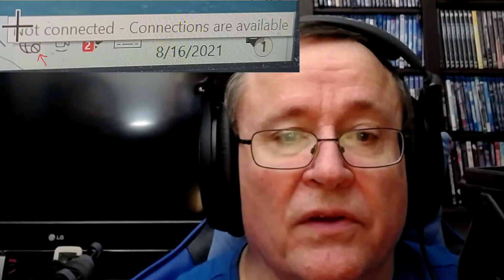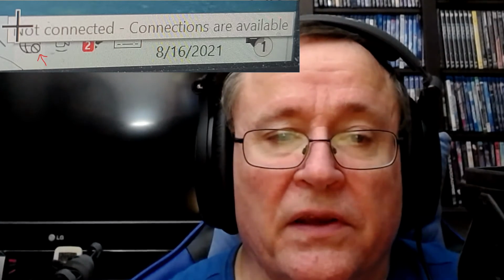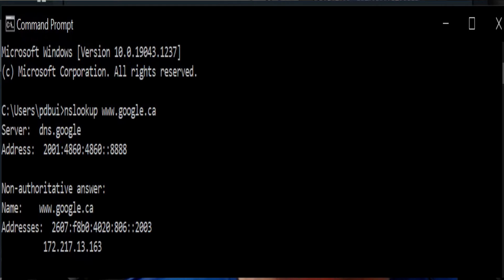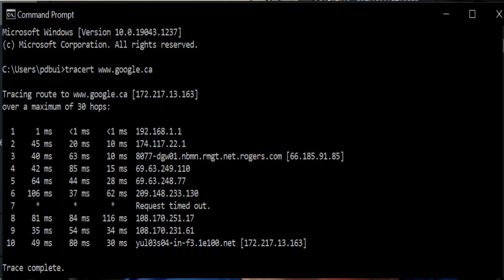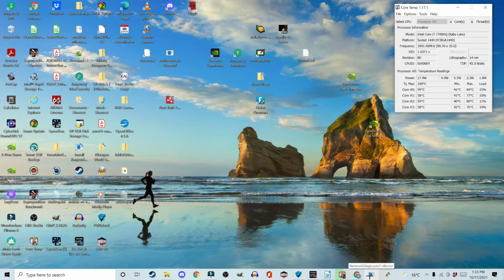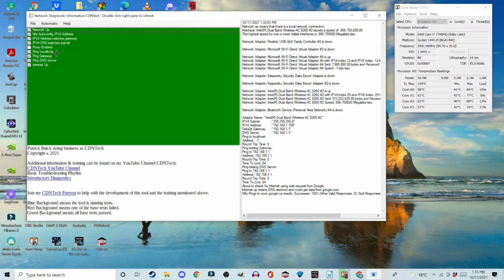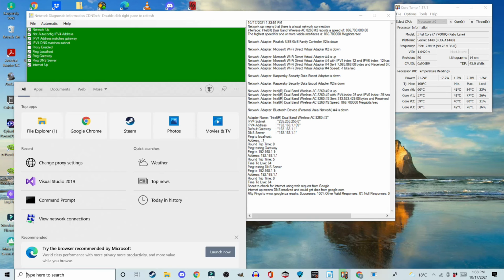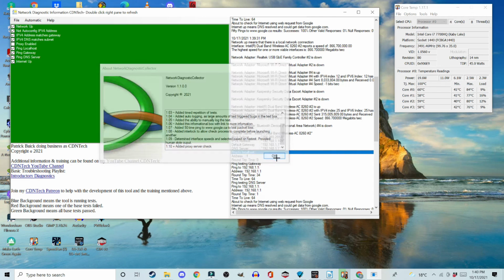Diagnosing Internet Issues - Windows 10 - First in a series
Diagnosing Internet Issues - Windows 10
How do I know why I don't have Internet?

First in a series by Patrick Buick - CDNTech
This is an introductory video showing basic steps to know why your device has no Internet. This is meant to transform you from passive to active in determining why and to help you learn diagnostic skills.  This could be important information to know *before* waiting on the phone to talk to your ISP and may even bypass that call entirely!

Get your free copy of the script with pictures for future reference, especially when your Internet is down!

Additionally, I am developing and close to releasing a program to run on Windows to gather the information that I would use to diagnose, or at least begin diagnosing a Windows computer having network issues. So far, I have tested it on Windows 7 and 10 and it works to sniff out "common" problems without using command-prompt, typing commands and interpreting results. It has also been written to be able to be on repeat to try to collect intermittency problems.

00:00 Introduction
01:08 Am I connected to my local network?
02:15 Not connected to Wi-Fi, connections available
04:38 No connections available
05:56 No Internet access
06:49 Checking the Internet Device
08:14 Connected with Internet, but doesn't work
10:30 Deeper Diving
13:45 Network Diagnostic Collector software quick run-through (also how to check proxy settings)